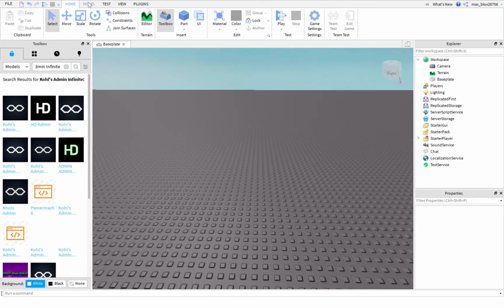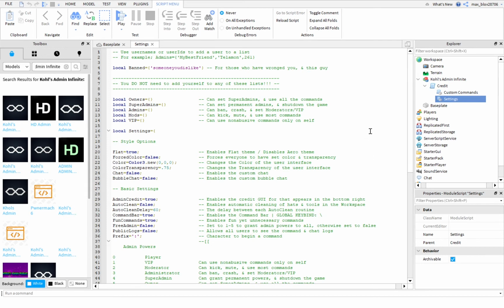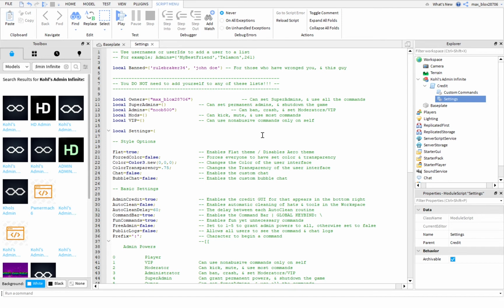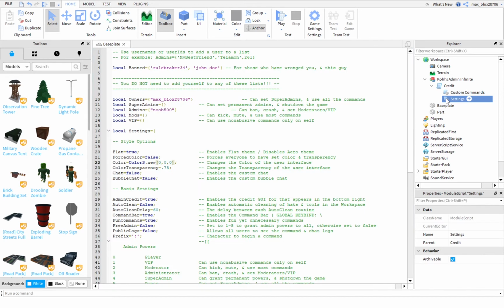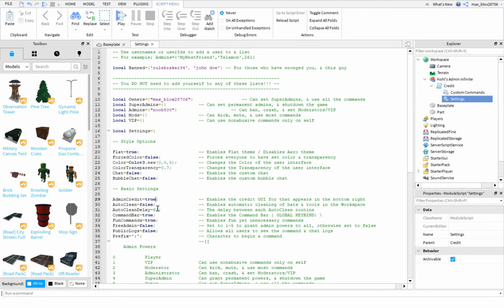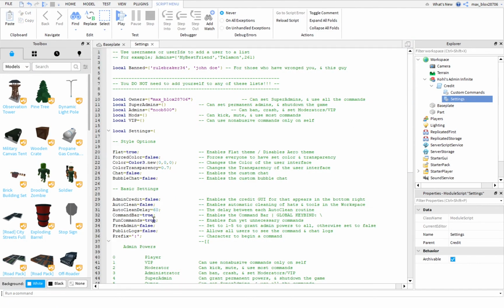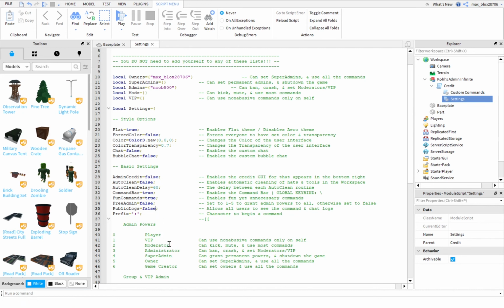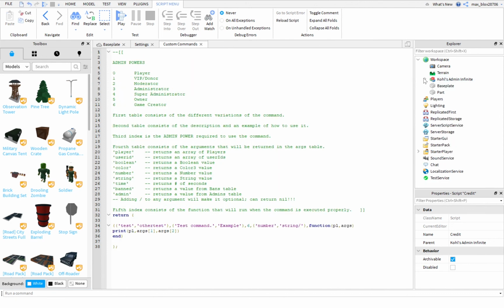Basic tutorial for Kohl's Admin Infinite - Roblox Studio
Just a basic tutorial about Kohl's Admin Infinite admin in Roblox Studio!